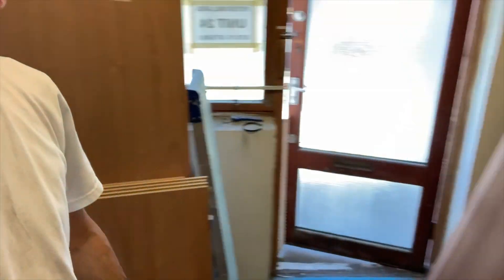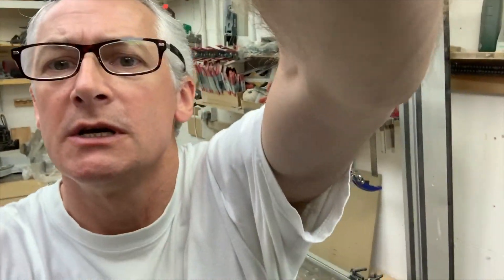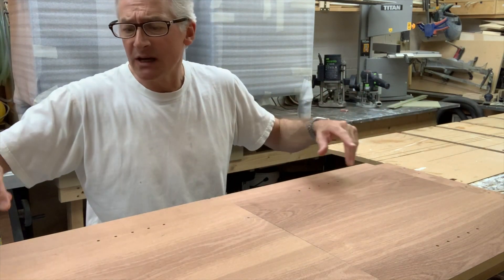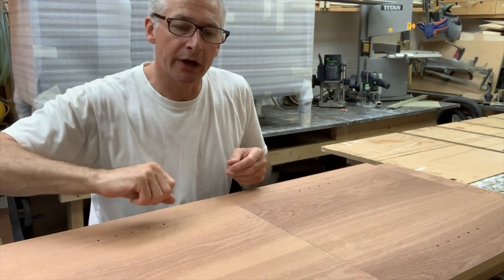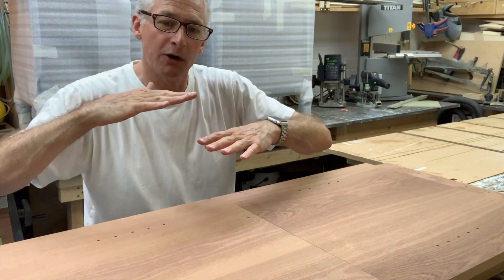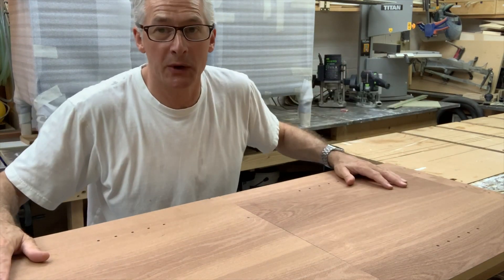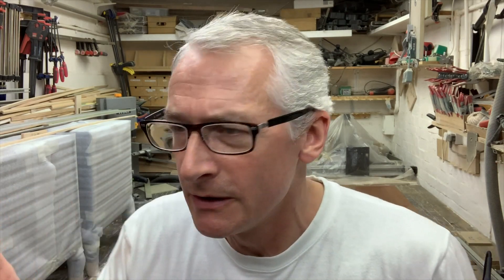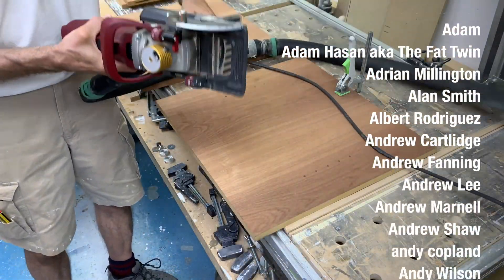My First Commercial Job with the Lamello Zeta P2 [video #340]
In this video I’m back to work with a bang after a couple of weeks rest and relaxation, so it’s Lamello ZetaP2 all the way on this big wardrobe build. Britain had a mini heatwave while I was shooting this video, so I’ve had to do its vlog-style on my phone, ado apologies for the less than stellar audio. Enjoy!

Lamello Zeta P2 (US

Lamello Tenso P-14 (US: woah - are these not available in the US??)

Lamello Clamex P-14 (US: woah, again??)

Festool OF 1010 router (US

Festool OF 2200 (US

Abranet starter kit (US: [no starter kit:]

Useful workshop bits & pieces:-